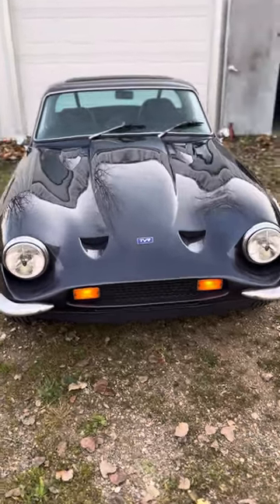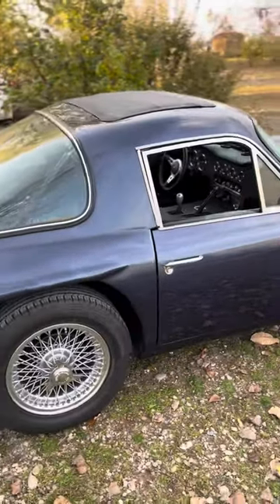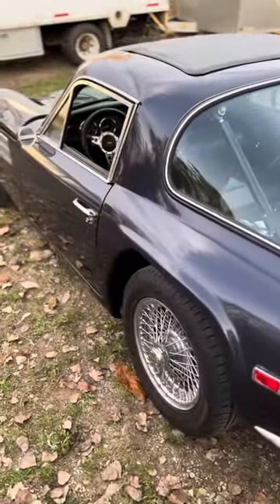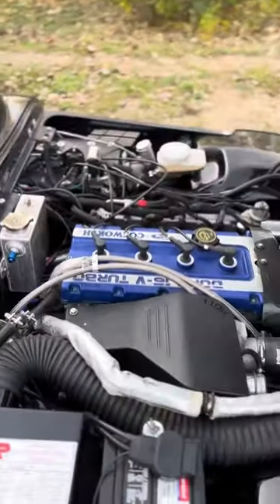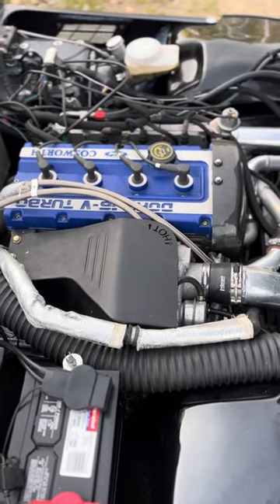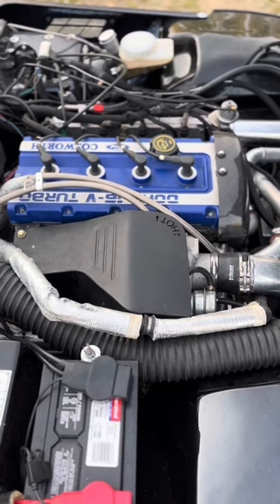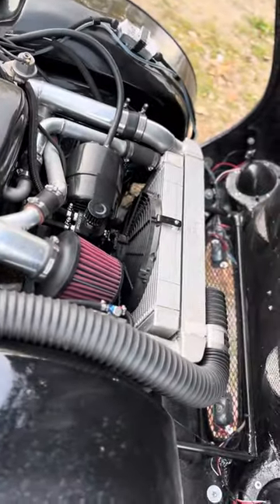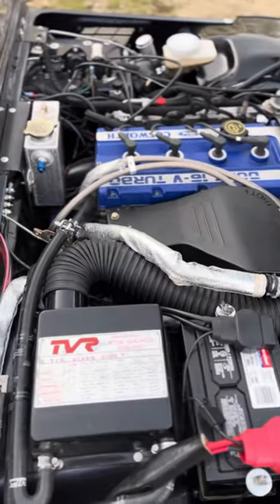TVR Vixen 2500 Hybrid with unique power train conversion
Overview of our recent nut and bolt restoration with power train conversion to 380 HP Cosworth YB Turbo